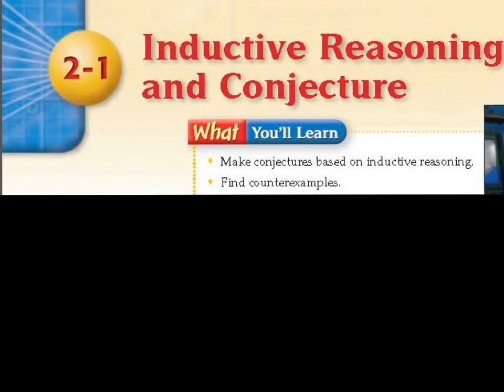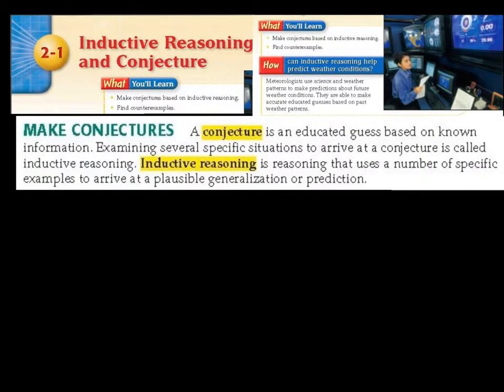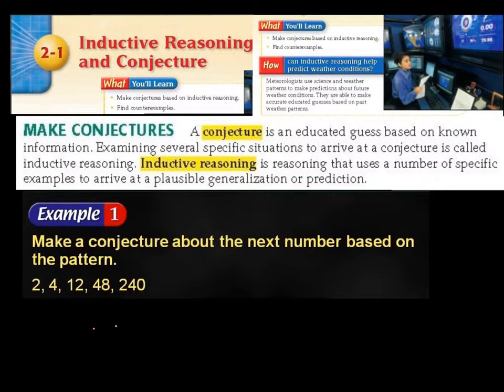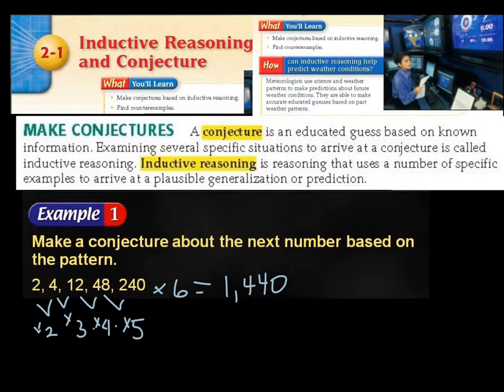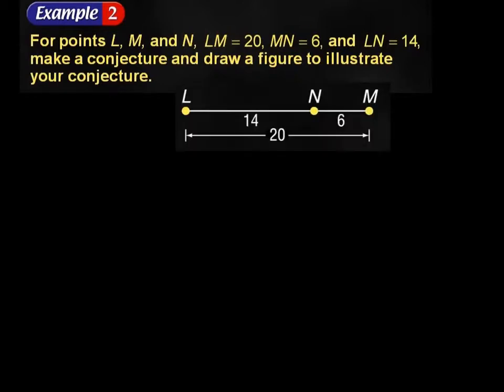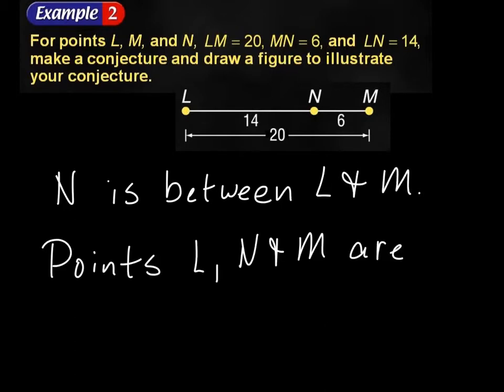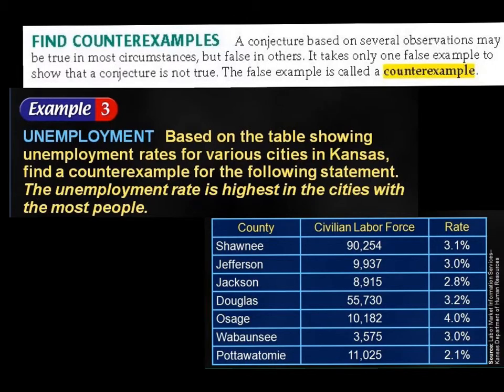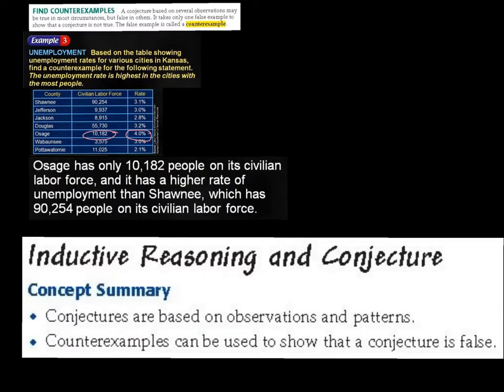2-1 Inductive Reasoning & Conjecture